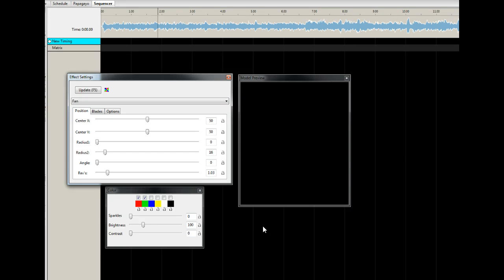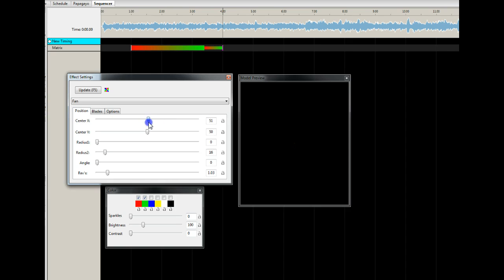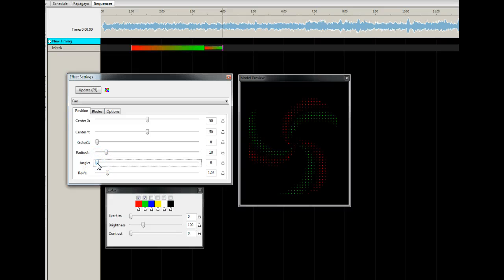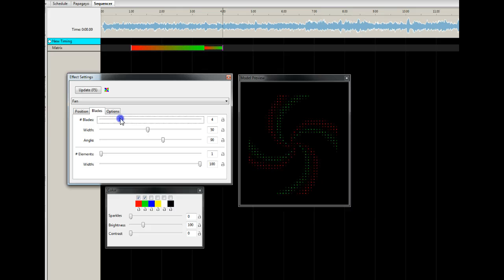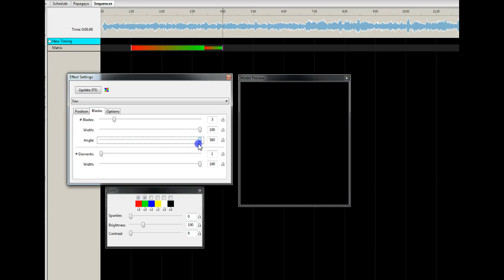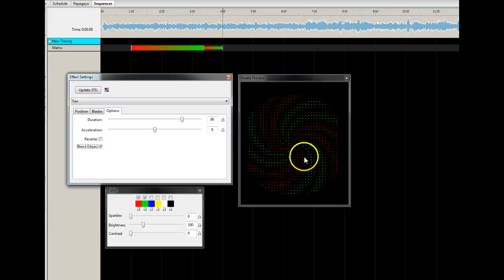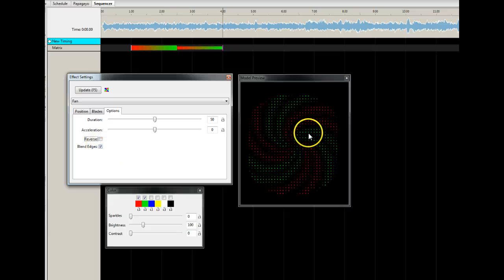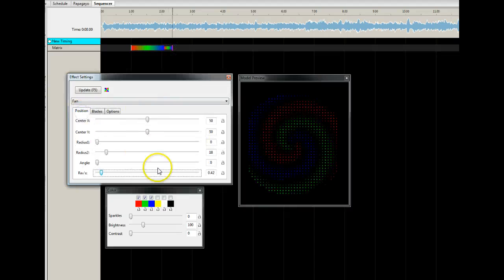Fan Effect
Tutorial on how to use the new Fan Effect in xlIghts 4.0